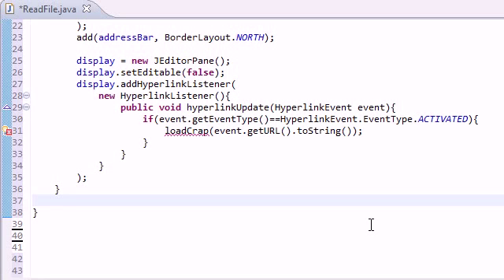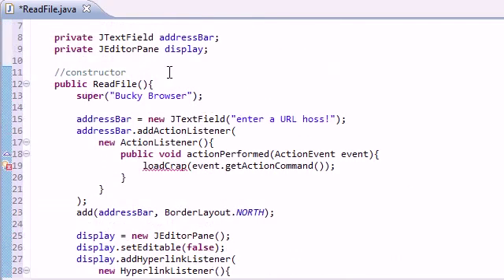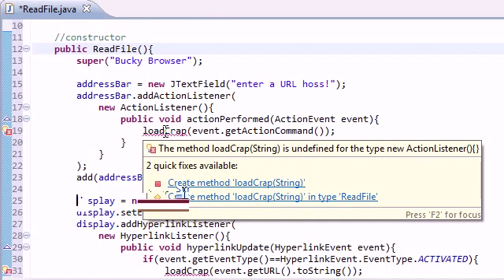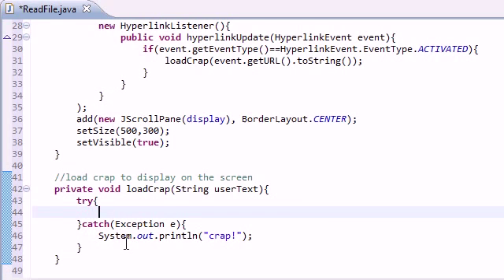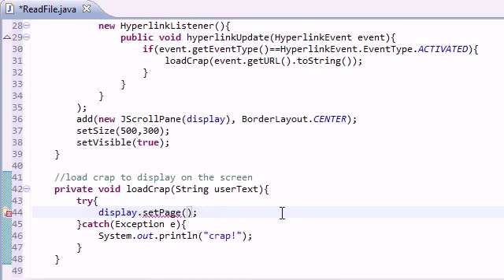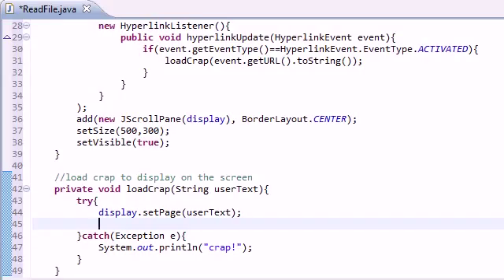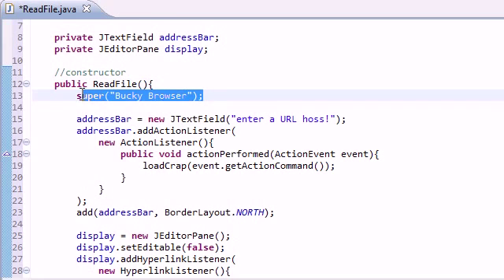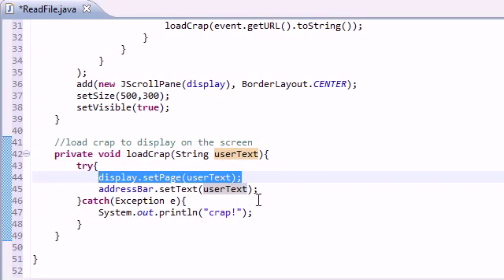Intermediate Java Tutorial 36 loadCrap YouTube